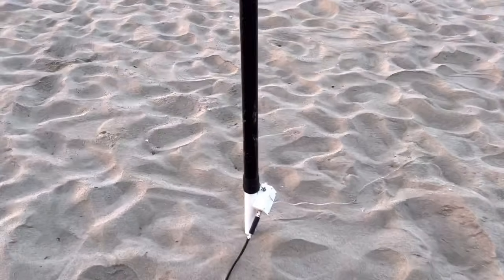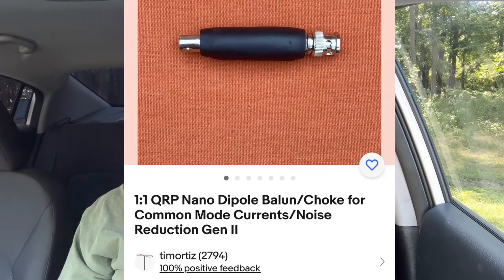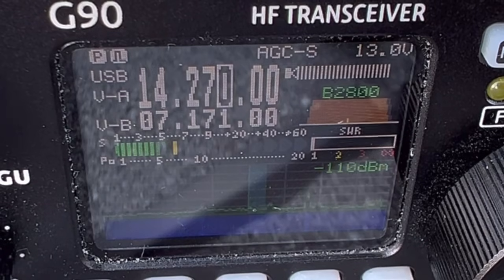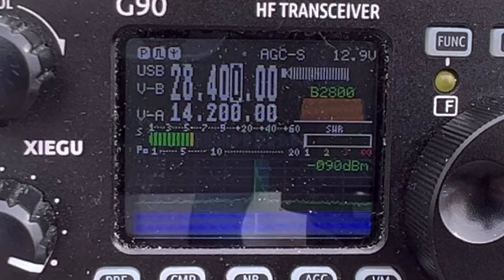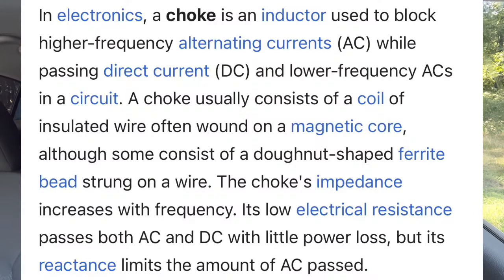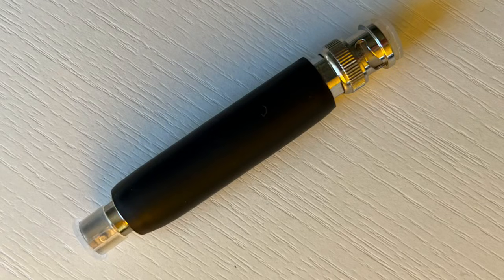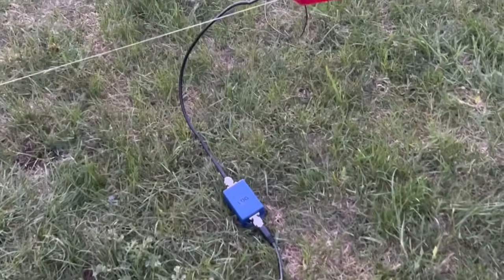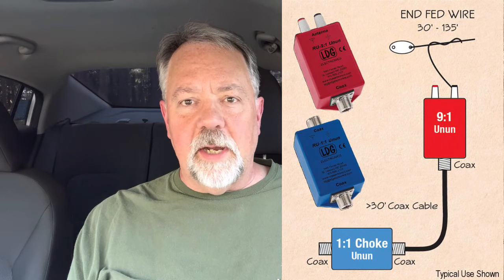Understanding RF Chokes for Antennas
A simple explanation of what a RF Choke is for and how it works

Link to N9SAB store: